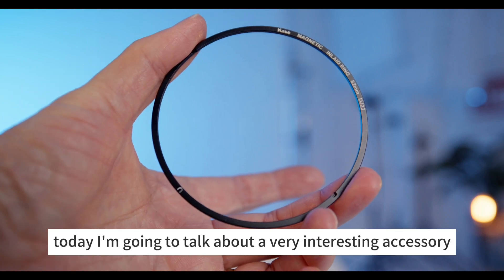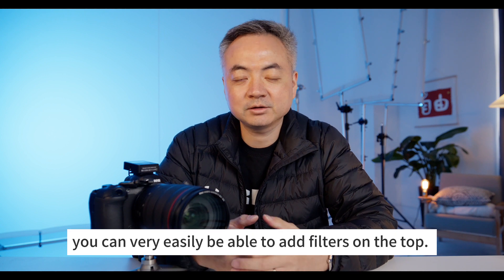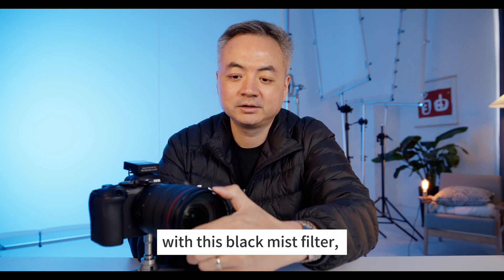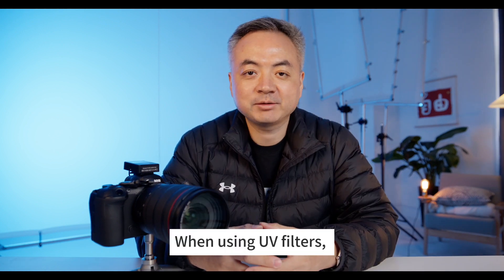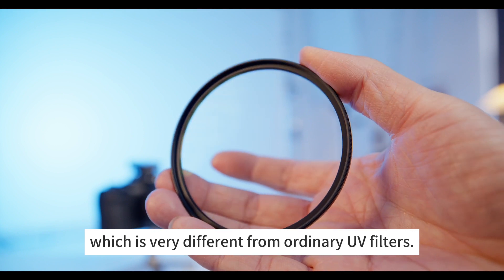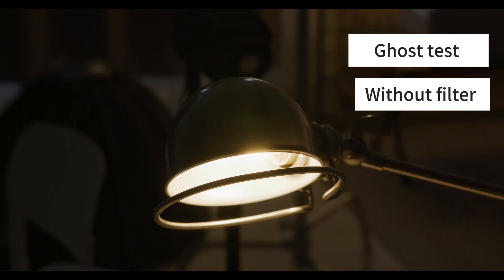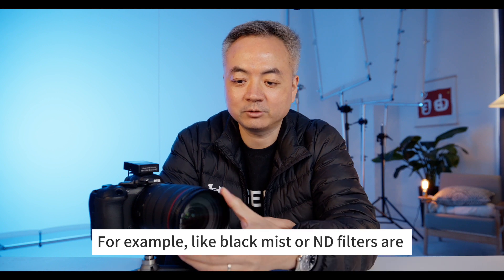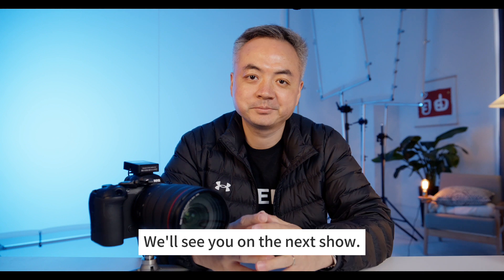Universal Magnetic Inlaid ring User Guide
Kase Innovation, very lightweight Magnetic Inlaid Ring makes your filter set more convenient!
It is compatible with Revolution Magnetic Filter and Wolverine Magnetic Filter.

If you want to know more, please leave a message in the comment area!